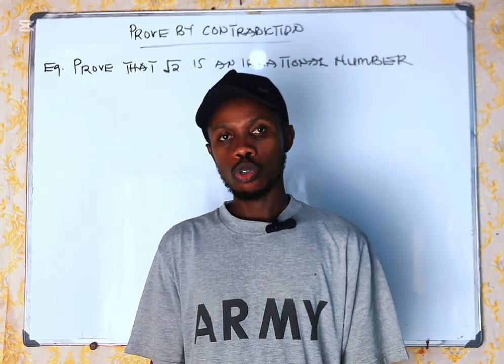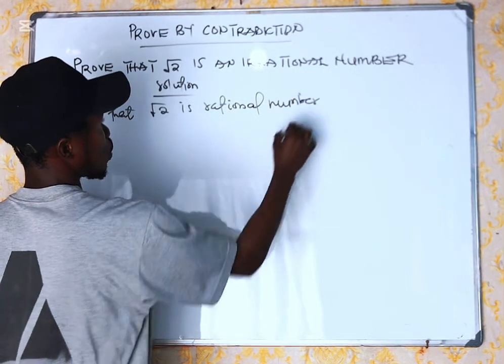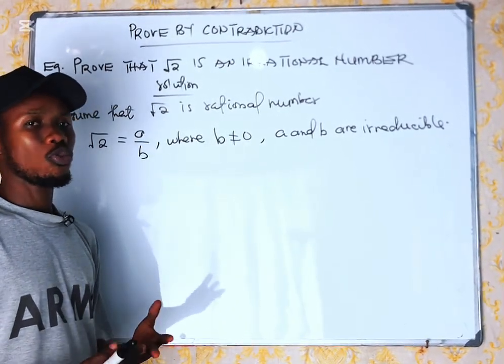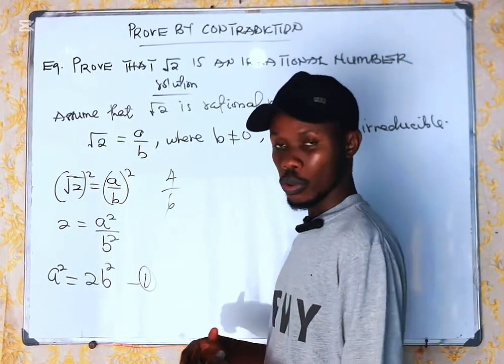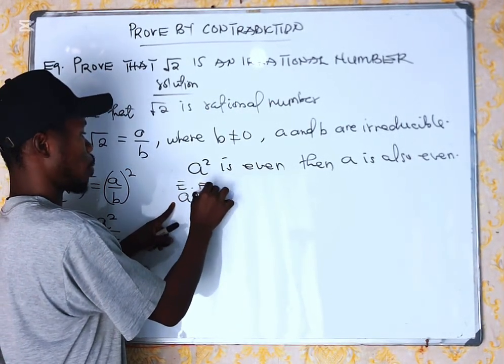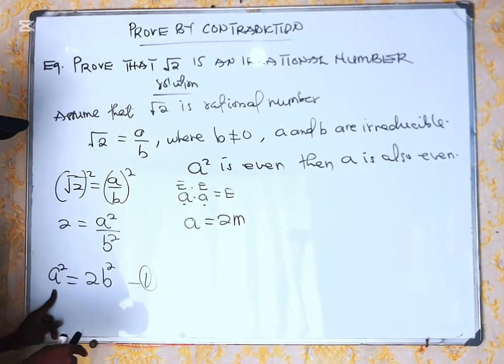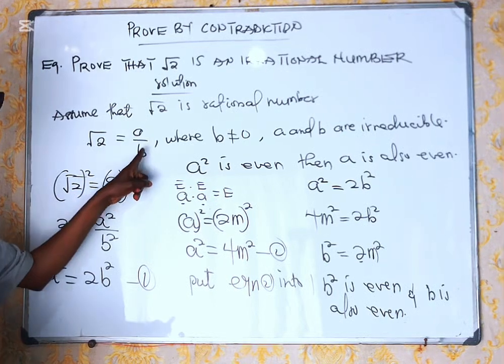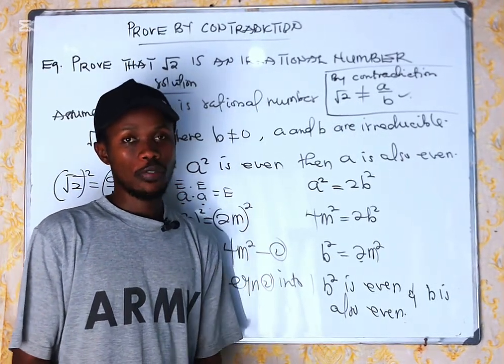Prove by contradiction that root 2 is an irrational number